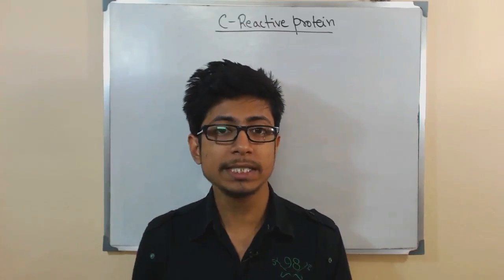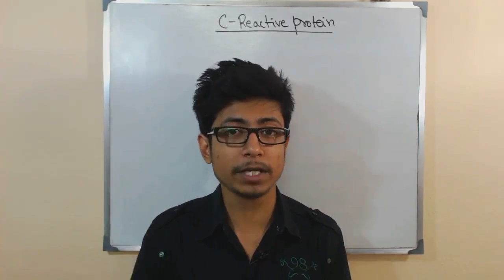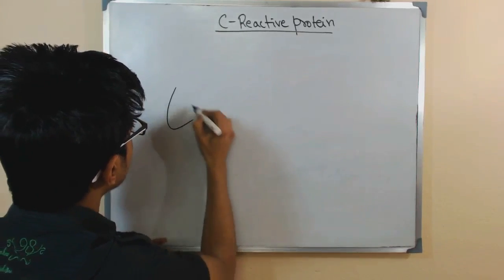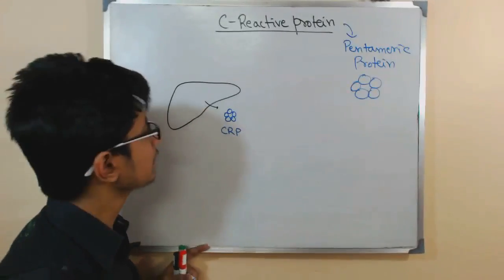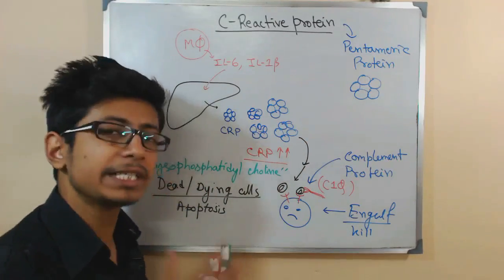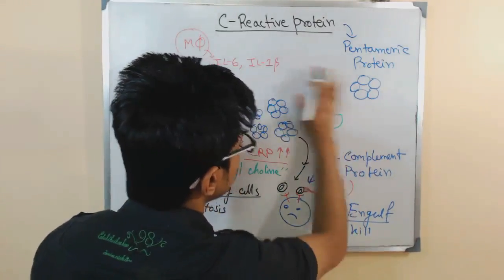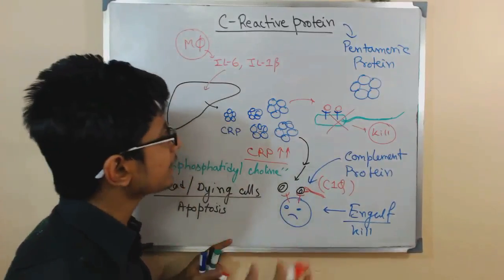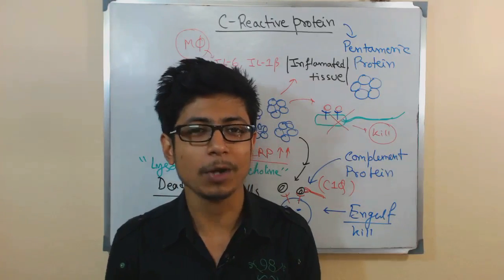C reactive protein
This lecture explains about the c reactive protein levels in human body and about the c reactive protein test to find out the high CRP that might help us to diagnose infection and diseases in our body.